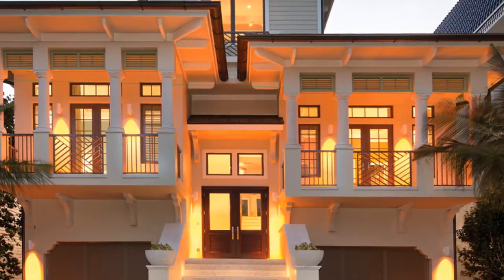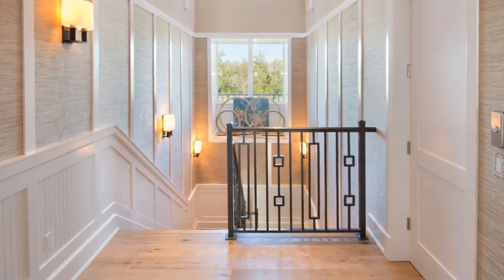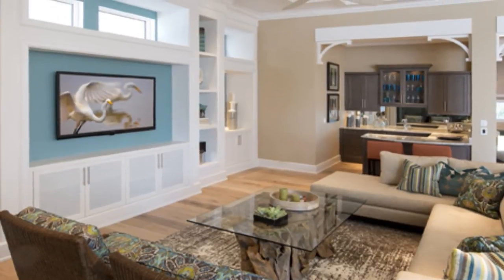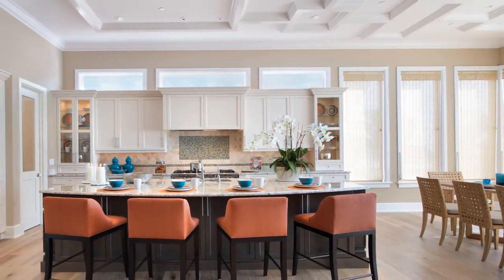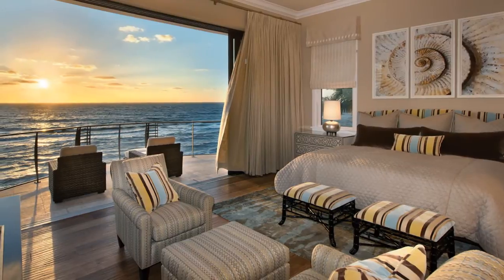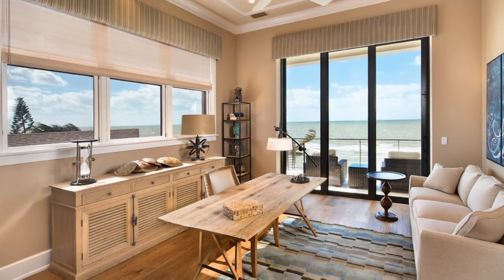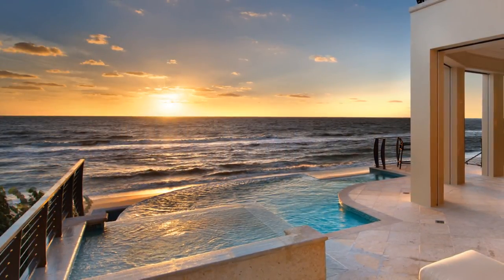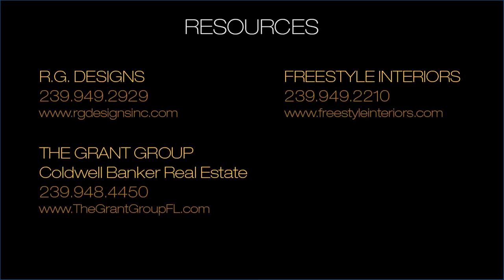Home & Design Show - Coastal Chic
Everyone dreams of a home that is both elegant and livable. With a strong team of talented designers, a coastal chic home on the beach was designed for flip flops and bare feet by day and well-heeled dinner parties at night. The goal was to build a luxurious second residence that would complement the seaside setting while asserting its independence from the familiar Old Florida and Mediterranean style homes around it. "We tried to capture what we call a tropical-modern feel," shares residential designer, Richard Guzman of R.G. Designs.

Flanked by small balconies with iron railings, olive green Bahamian shutters, and capped by a dual pitch, flat-tiled roof, Guzman's design does exactly that. With a distinctive British West Indies influence, the structure appears from the front almost like a sandcastle on the beach with a crowning cupola. The exterior, finished in Old World stucco, captures the warm, sun-kissed hues of Floridian sand, while the mitered-corner windows, inspired by homes in New England, maximize every last inch of the Gulf view.

The 4,800-square-foot home presented a technical design challenge: with only a five-foot setback on either side of the property, the plans demanded a narrow footprint. For the builder Terry Jerulle of T. Jerulle Construction, this meant driving pilings 60 feet down and building the foundation in two phases. After some creative rejiggering, construction was complete within twelve months. Doug Grant, the property specialist with The Grant Group at Coldwell Banker shares, "I have sold many beachfront properties, and this is by far the best use of space for a 50-foot lot that I have ever seen. It's a remarkable property!"